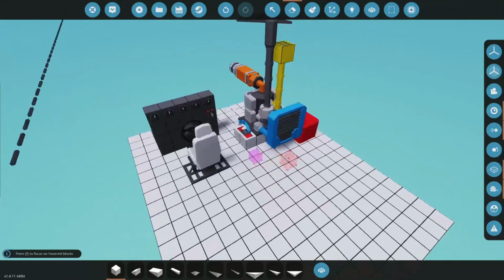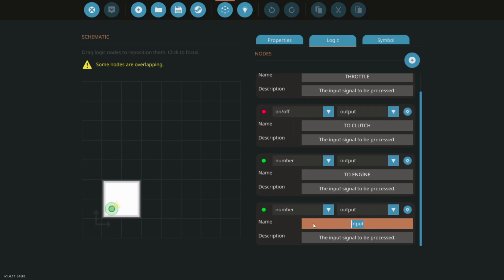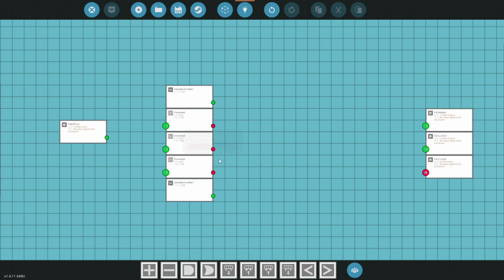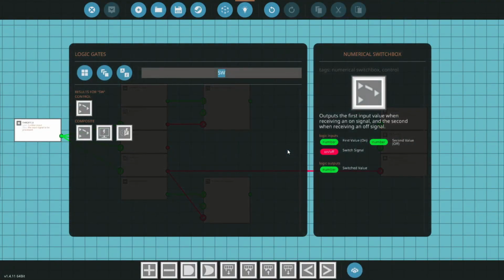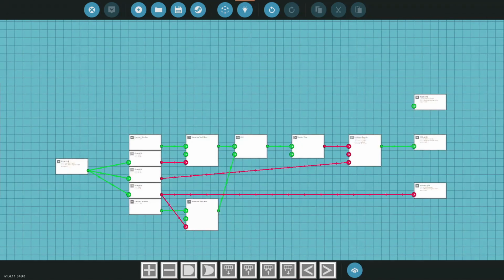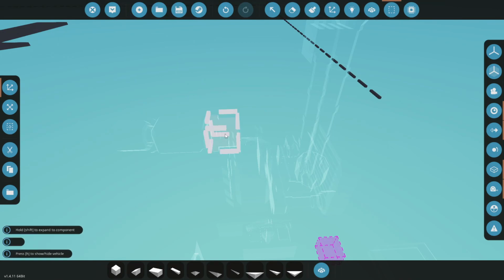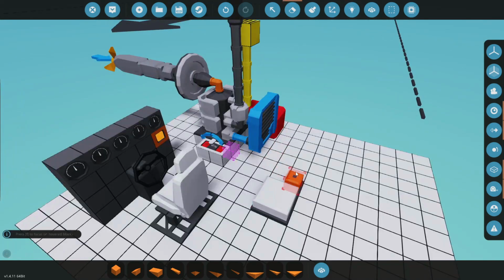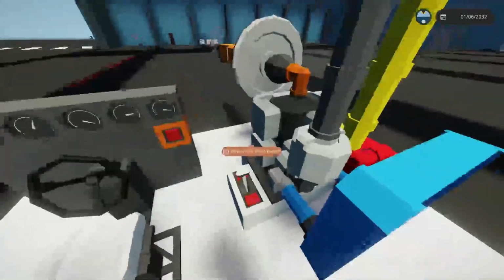Beginners Boat Throttle Controls! Stormworks Key & Seat Throttle Tutorial - How To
Stormworks Boat Throttle Contols Tutorial - How To

In this video I show you how to build a microcontroller to use a throttle like a boat throttle. Forward, Nuetral, and Reverse all on one in this basic tutorial.